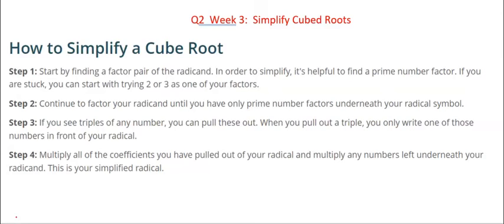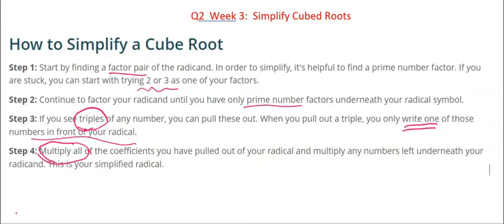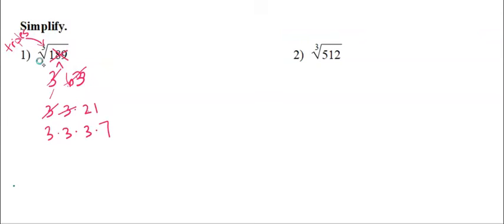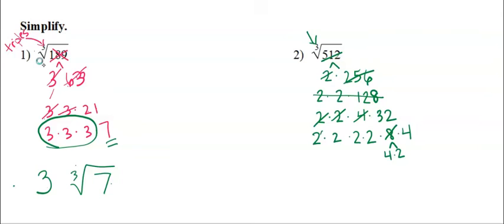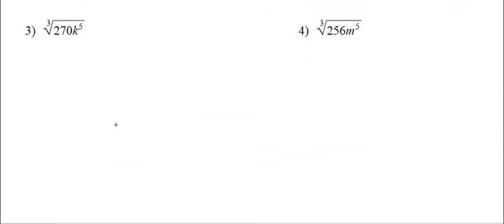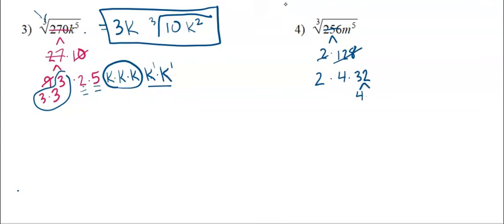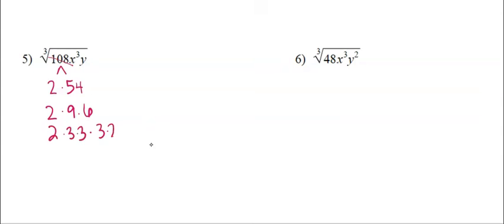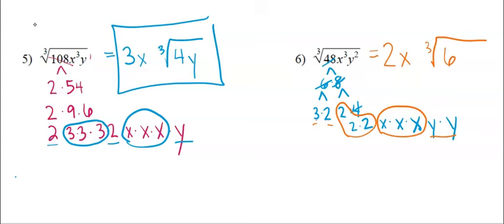Q2 W3 Cubed Roots 1